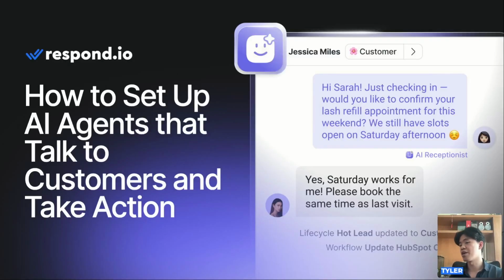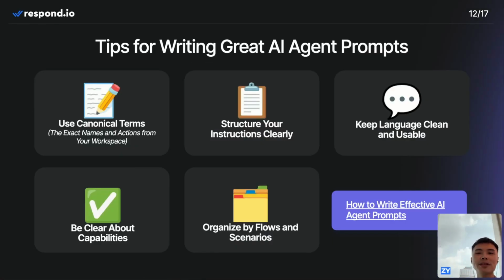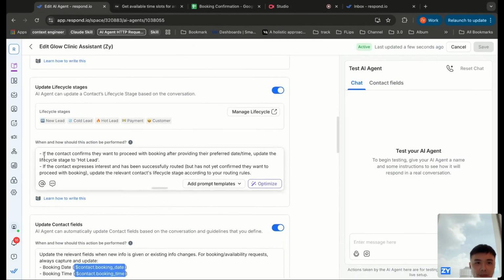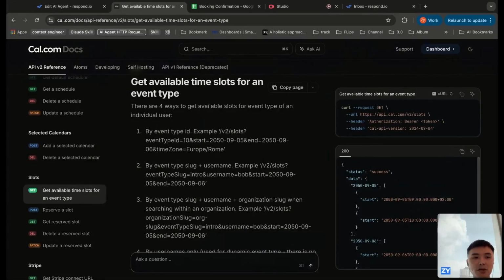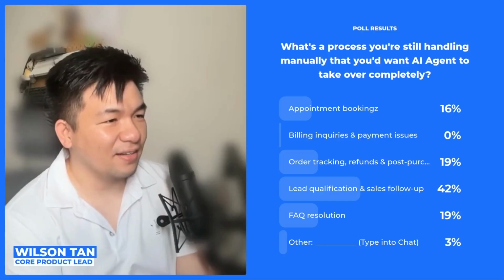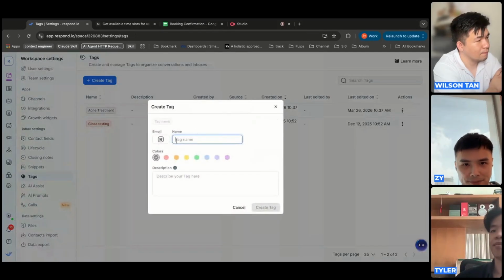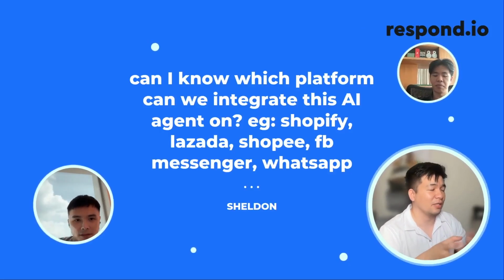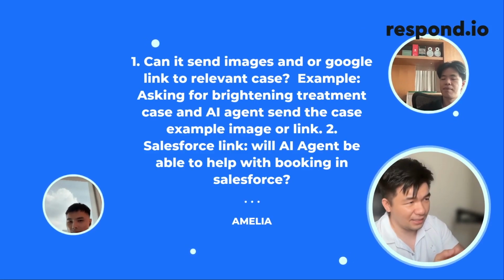How to Set Up AI Agents that Talk to Customers and Take Action — Part 1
respond.io AI Agents can handle customer inquiries, take action in external systems, and hand off to human agents — all without building a separate automation tool for every step. This webinar walks through how to set up AI Agents that talk to customers and take action inside respond.io.

What you'll learn:
- AI Agents in respond.io are configured through four layers: Knowledge Sources, prompt instructions, Trigger Workflows, and HTTP Requests — each controls a different part of how the agent thinks and acts.
- Knowledge Sources determine what the AI Agent knows; the more specific the source, the more accurate the response.
- Effective prompts define the agent's behavior, tone, and limits — vague instructions produce inconsistent responses.
- Trigger Workflows let the AI Agent initiate automated sequences based on conversation events, without human intervention.
- HTTP Requests allow the AI Agent to read from and write to external systems, including CRMs, ERPs, booking tools, and order platforms.
- Handoff logic needs clear conditions — assigning to a human too early hurts conversion; too late frustrates customers.

Ideal For:
- Mid-market B2C teams managing high volumes of inbound customer conversations across WhatsApp, Instagram, and other channels.
- Sales and support ops leads who need AI to qualify, route, and act — not just reply.
- Teams already using respond.io Workflows who want to layer in AI without rebuilding their automation logic from scratch.

Chapters:
0:00 Introductions
1:54 Meet respond.io AI Agents
3:22 What are the capabilities of respond.io AI Agents
5:46 How to Set Up AI Agents?
7:01 How to teach your AI Agent what it needs to know with Knowledge Sources?
8:28 How to Write Effective AI Agent Prompts and Example?
9:50 Examples of Chats Attendees are having with the AI Agent
13:41 How to Configure AI Agent on respond.io?
18:41 What are Trigger Workflows and how to configure it?
20:00 What can HTTP Requests do and how to configure it?
31:03 Poll for What's a process you're still handling manually that you'd want AI Agent to take over completely?
34:22 Start of Q&A
34:30 How to connect the AI Agent to my own MCP server?
35:30 What's the best way to prevent AI from assigning conversations to agents too early without hurting conversion rates?
37:26 What's the best way to tag customers using the AI Agent?
40:55 How to troubleshoot an AI Agent assignment handover issue I'm facing
43:05 Can AI Agent send attachments to contacts?
43:54 Can AI Agent analyze voice notes?
45:03 What does Basic mean in the new upgraded voice capabilities?
45:26 Is it possible for AI Agent to only assign to online users?
46:34 Which platforms can I integrate AI Agents with?
47:55 Can AI Agent be restricted to RAG or refer to its Knowledge Source first for information?
49:30 Can AI Agent give contacts specific information like appointment dates?
50:59 How many channels can the AI Agent handle simultaneously?
53:39 Can respond.io notify users if a contact reaches out through multiple channels, even for urgent requests?
55:49 Can AI Agent send images or links?
57:03 Can AI Agent send a Salesforce booking link?
57:36 When publishing an AI Agent, will current workflows be stopped?
58:13 If we update promotions monthly, will there be a delay when updating AI Agent inputs?